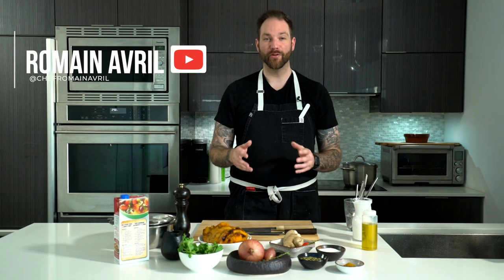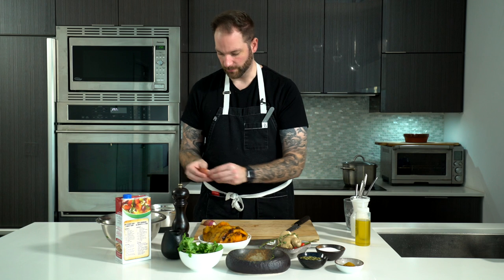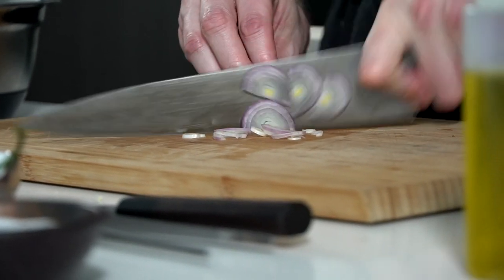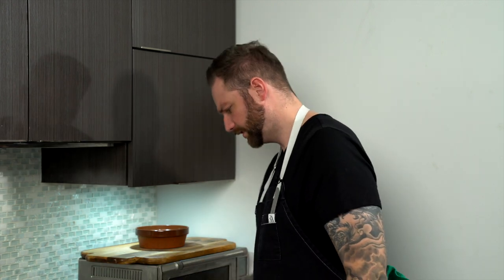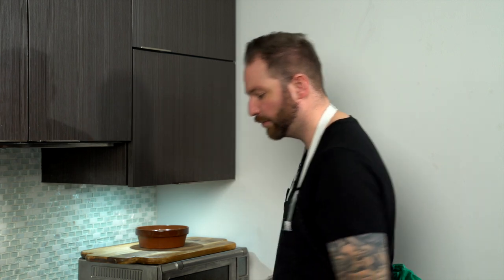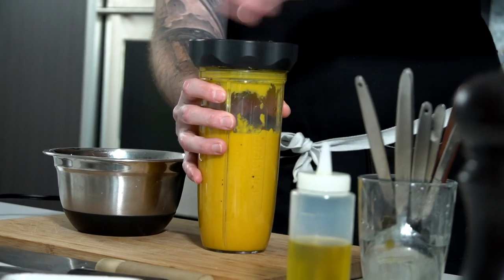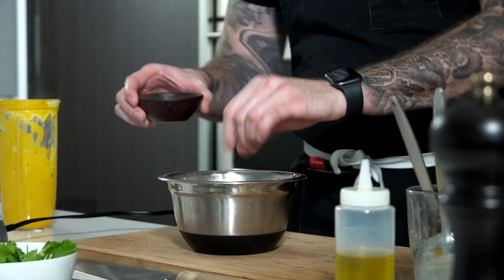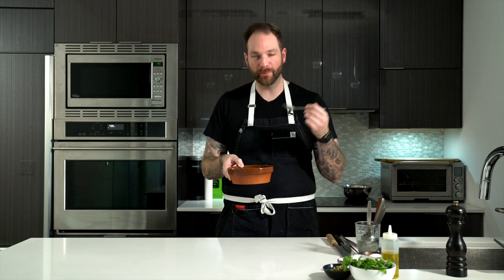FRENCHY COOKS: VEGAN COCONUT, GINGER, CURRIED BUTTERNUT SQUASH SOUP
In this episode, we are making my favourite soup to date. A delicious, heart warming butternut squash soup. And on top of it, it's vegan.